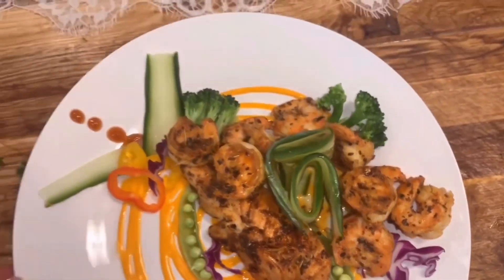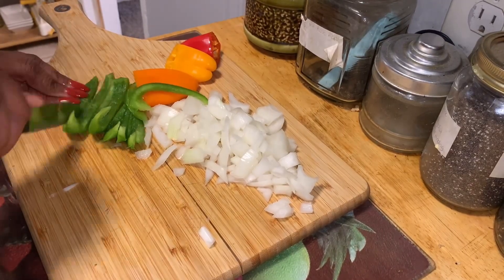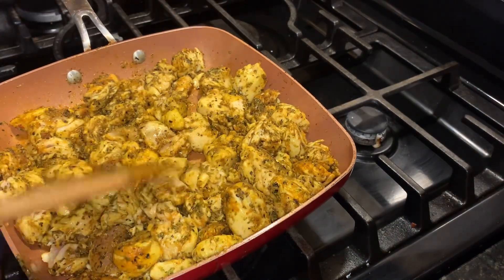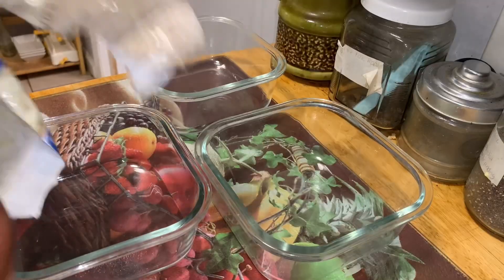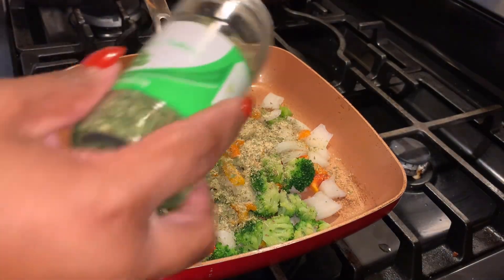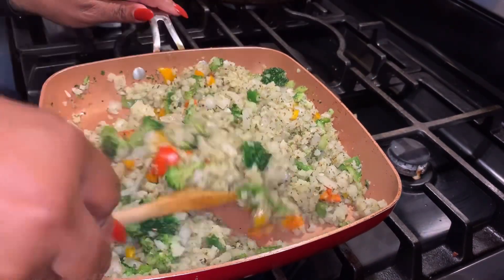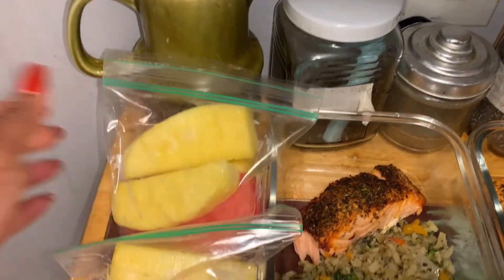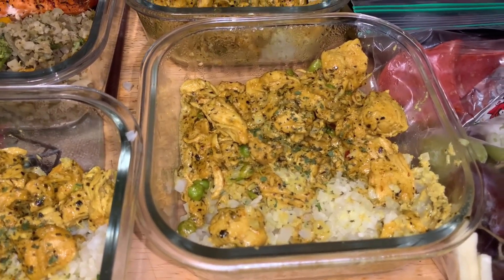What I Eat In A Day | Keto and Low Carb #321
Hey y’all hey! So glad you’re here! Here is another what I eat in a day video! Hope you guys enjoy!!🧡